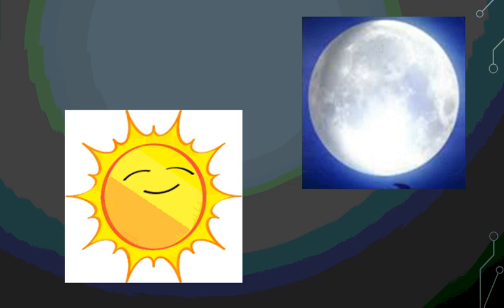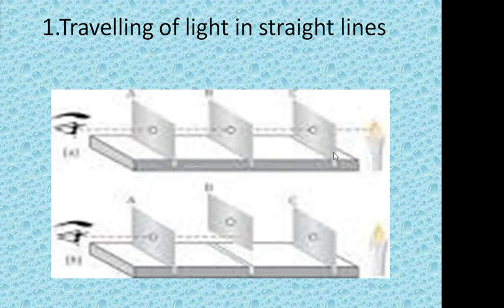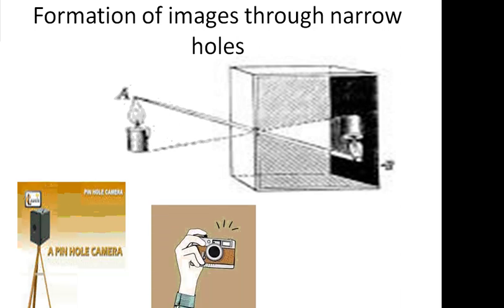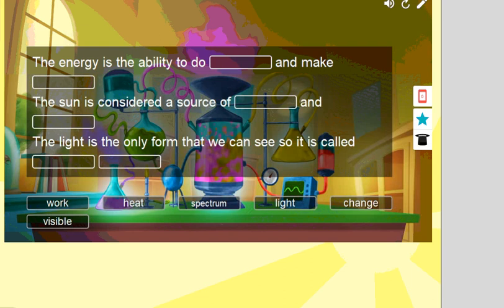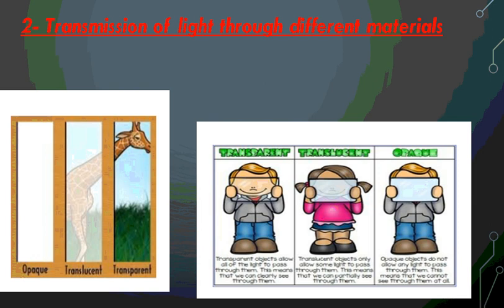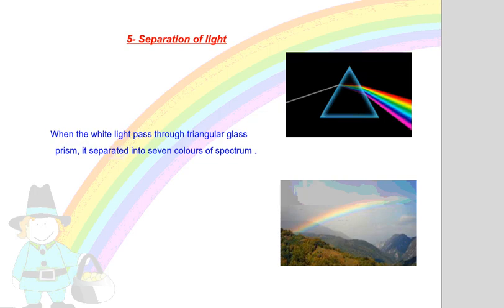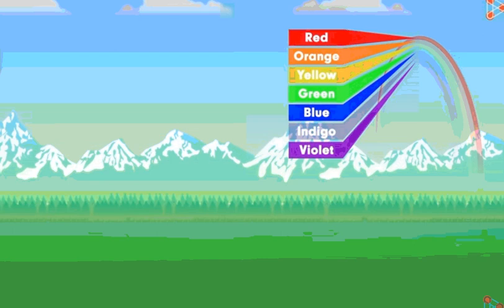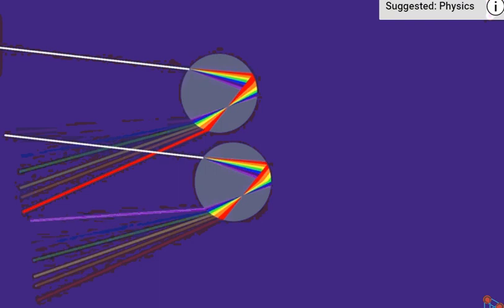شرح الدرس الاول للضوء بالانجليزي